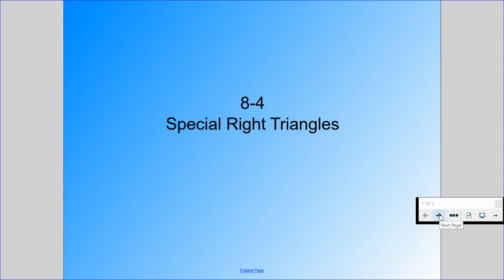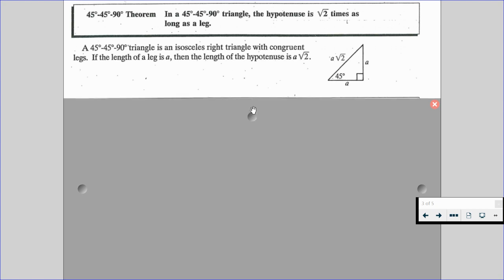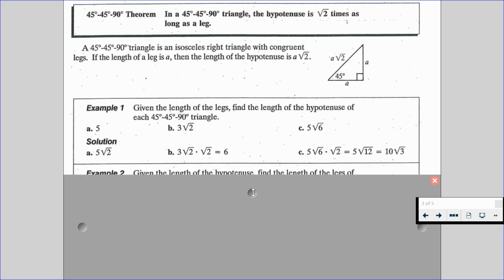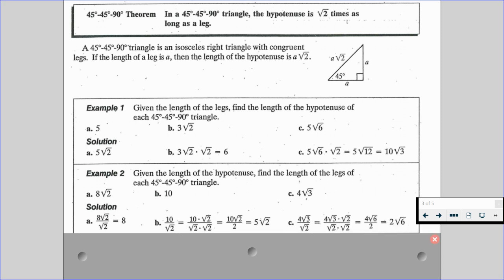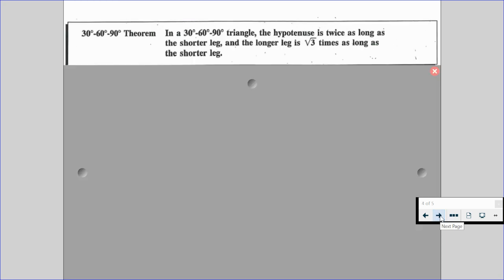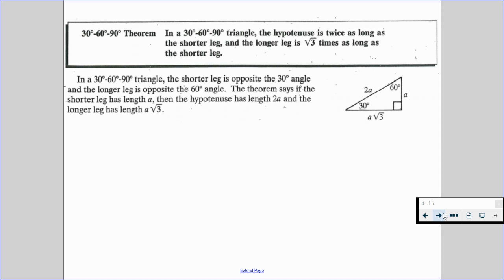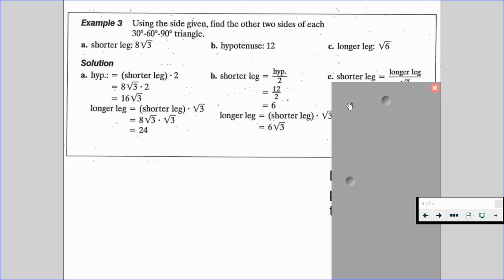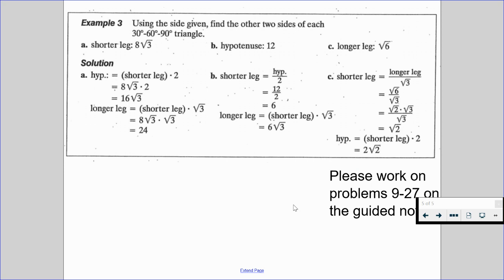Special Right Triangles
In this video we go through examples on how to solve for lengths of special right triangles.